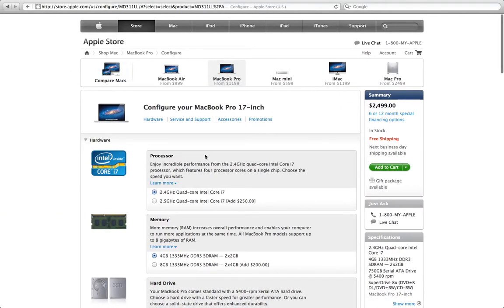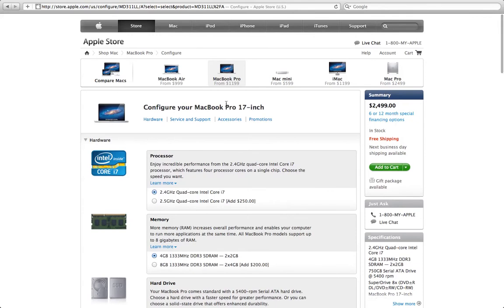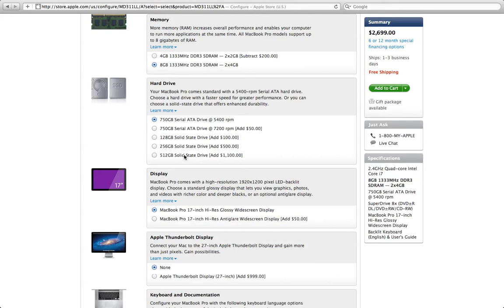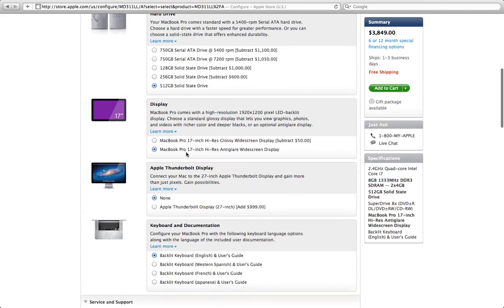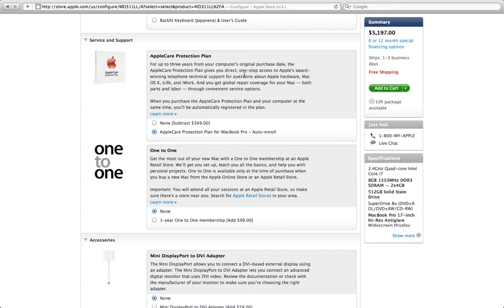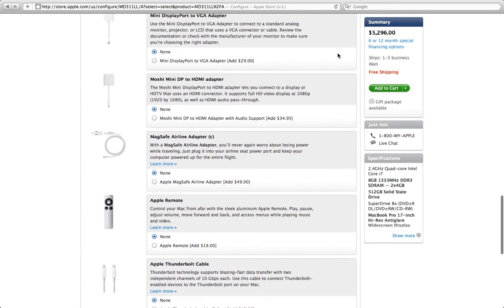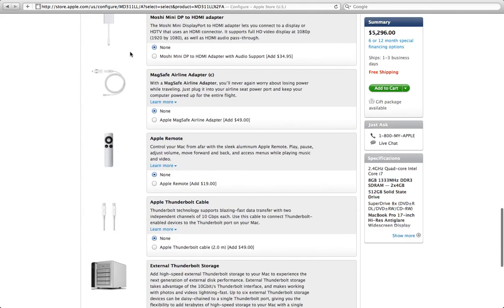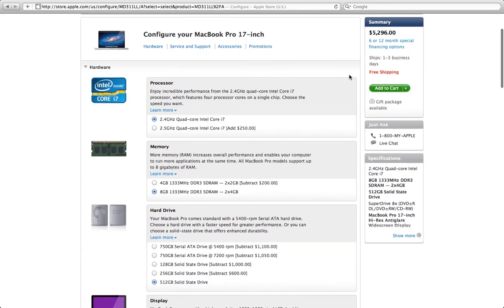In My View: The Best Mac for Someone Who is Legally Blind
When you have low vision, and it comes to using a computer, screen real estate is everything. Keeping down glare is a must. It is with these two principles that I build a 17" MacBook Pro in such a way that it is future proof for many years to come, and even throw in a little desktop screen to go with it. Asking price is over $5,000.